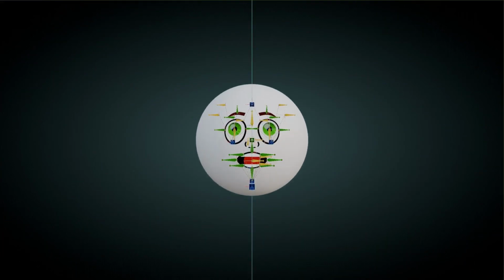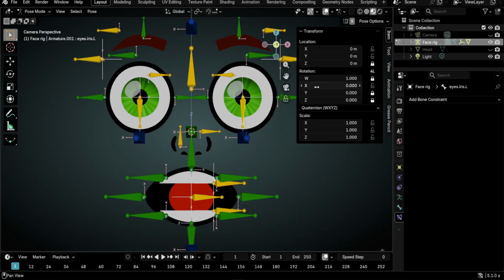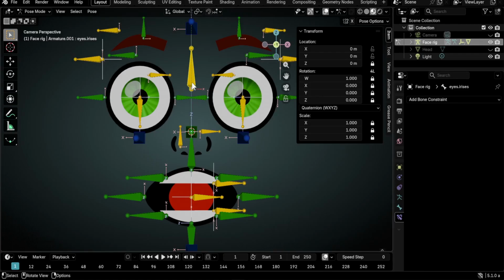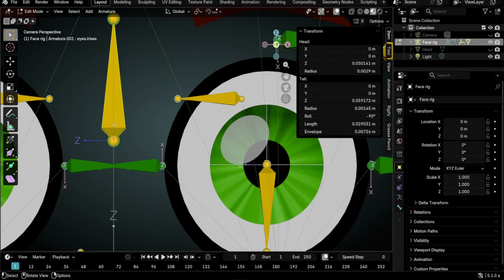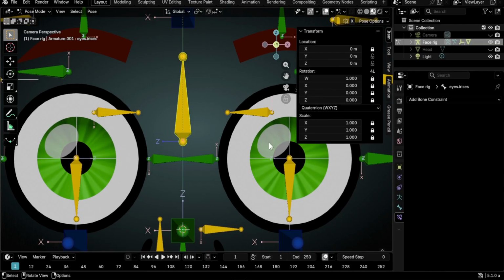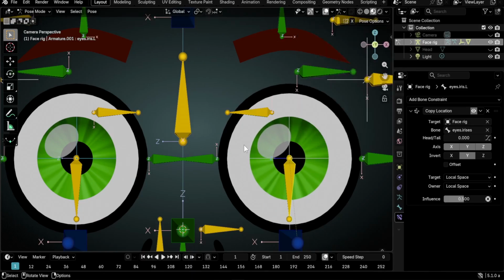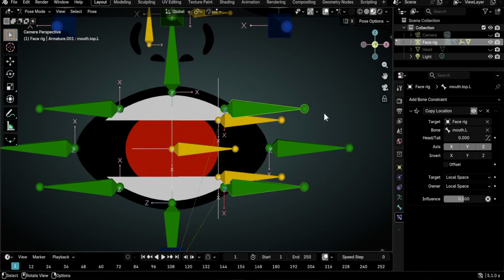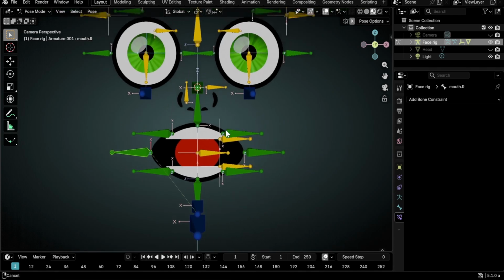Automate 2D Face Rigging in Blender with Constraints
Learn how to automate 2D facial animation in Blender using Bone Constraints (Copy Location). In this tutorial, we set up automated controls for synced eye movement and dynamic mouth shapes (smile, frown, surprise) while keeping full independent control.

This 9th lesson focuses on using the Copy Location constraint to automate eye movement and mouth corners. We’ll also deep-dive into troubleshooting common rigging headaches, like fixing bone roll/axes when your constraints move the wrong way, and using the "Influence" slider to keep your controls flexible.

What you’ll learn in this tutorial: ✅ Fixing bone axis and roll issues (X vs Z alignment). ✅ Adding Copy Location constraints to synchronize iris movement. ✅ Using Local Space for predictable bone behavior. ✅ Troubleshooting inverted axes and mirroring mistakes. ✅ How to use Influence (0.5) to allow for both automated and independent bone control. ✅ Setting up "Automated Smile" controls for the mouth corners.

These technical steps will help you build a complete Blender automated face rig and streamline your Blender 2D rigging workflow for Grease Pencil face rigs.

0:00 - Introduction & What We're Building
0:46 - Fixing Eye Bone Axis & Roll Values
1:18 - Setting Up the Copy Location Constraint (Eyes)
2:43 - Inverting Axes & Syncing the Second Eye
3:42 - Adjusting Constraint Influence for Independent Movement
4:15 - Automating Mouth Bones with Constraints
5:10 - Copying Constraints to Remaining Bones
5:52 - Testing Mouth Expressions (Smile, Frown, Surprise)